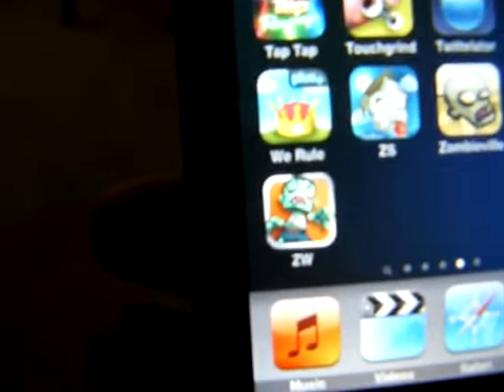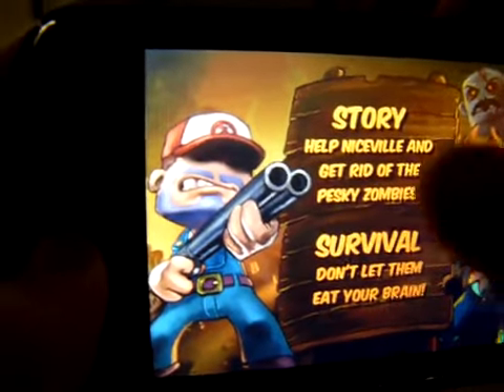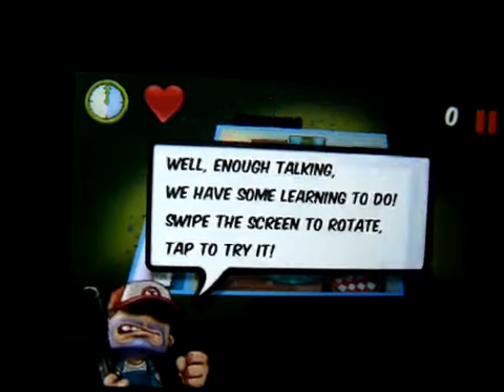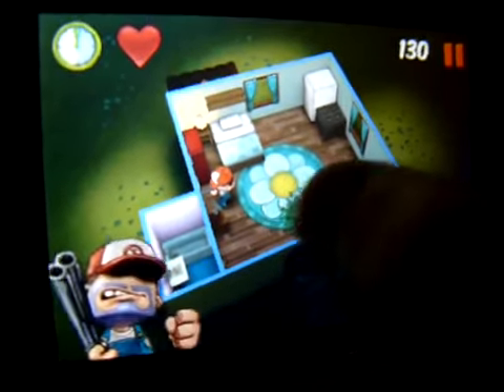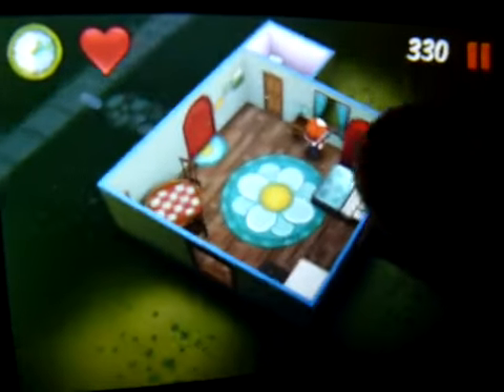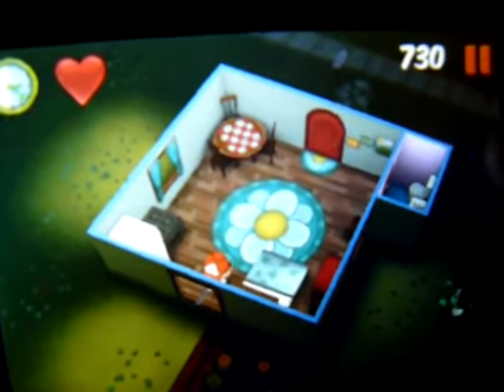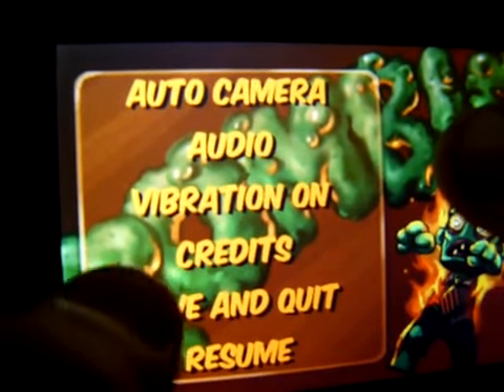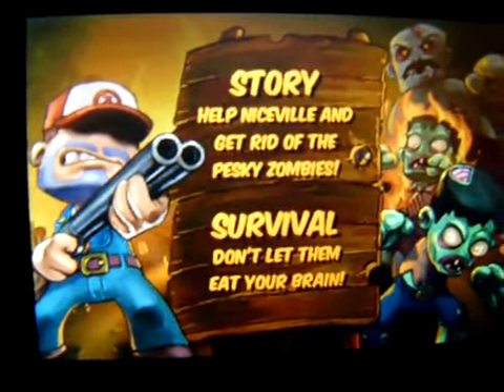App Review: Zombie Wonderland